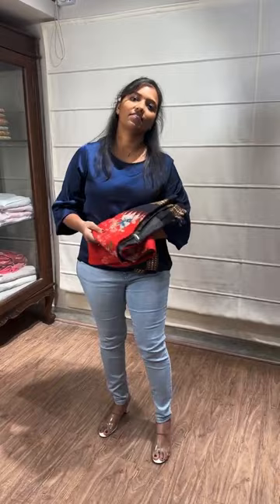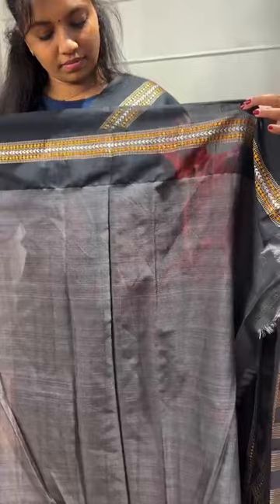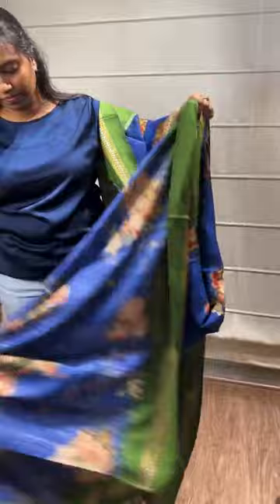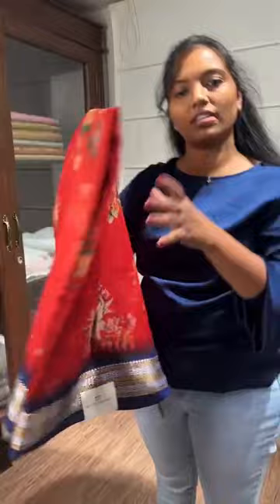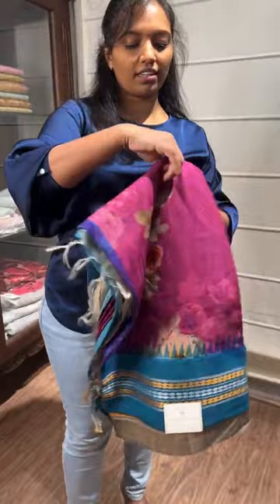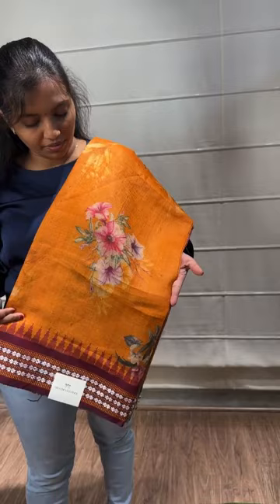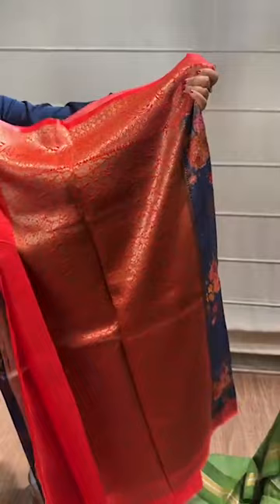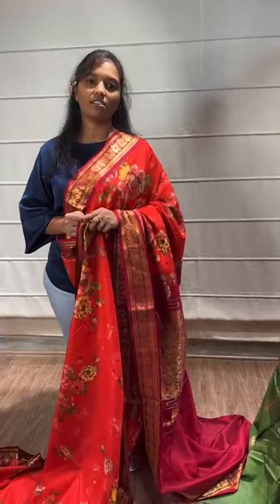Tusser floral sarees With Prices | SWATHI VELDANDI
Swathi Veldandi